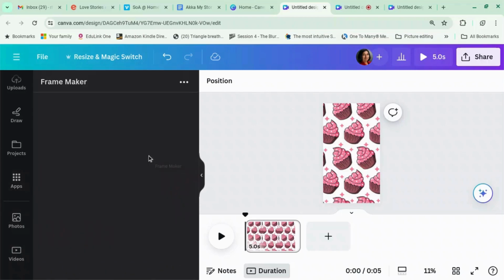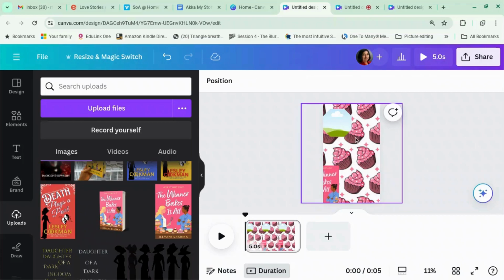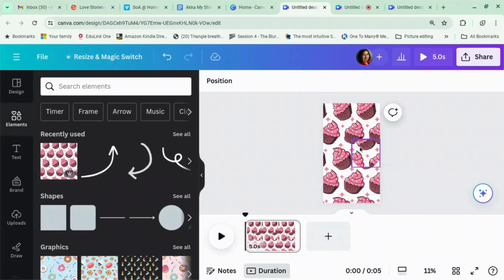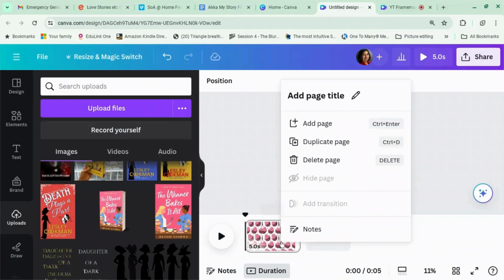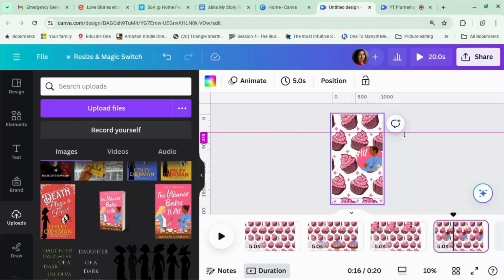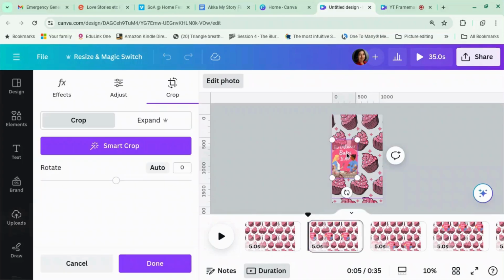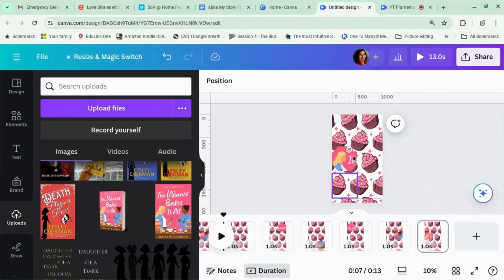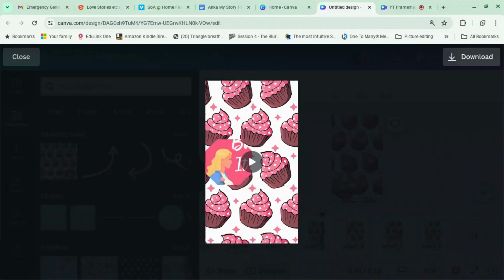How to make an animated cover reveal graphic using the Frame maker app in Canva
It's hard to think of new ways to tease your book cover before a cover reveal. Here is an animated option. You see a small section of the image at any one time. It reminds me of those boards you used to get behind bars, where every time someone bought a packet of peanuts, you got to see more of the image behind it. LIke that. Only with a book and without any peanuts...

If you want to upgrade to Canva Pro, I’d really appreciate it if you use this